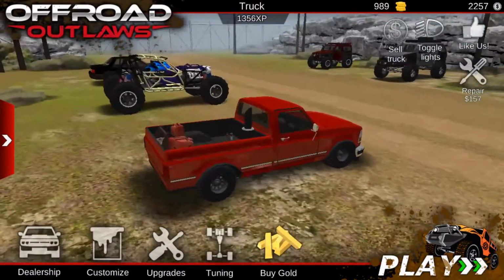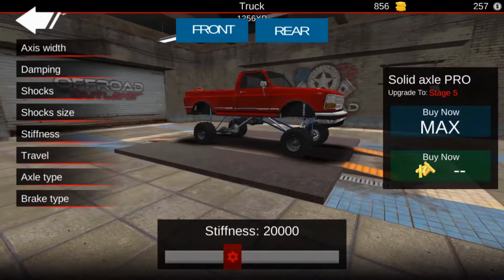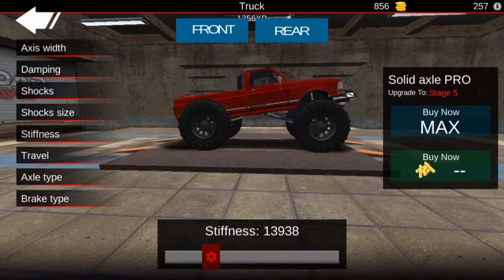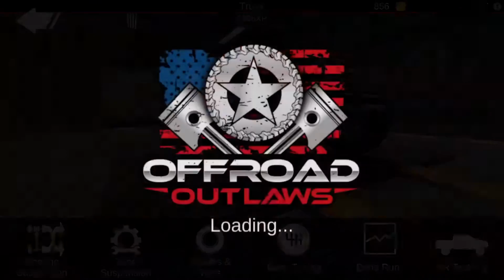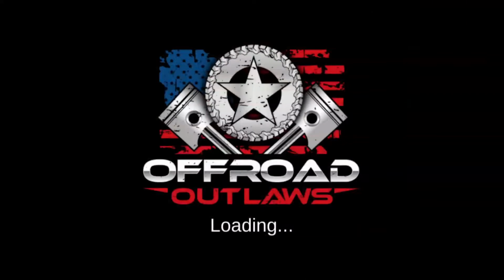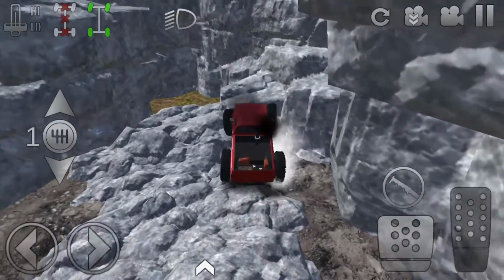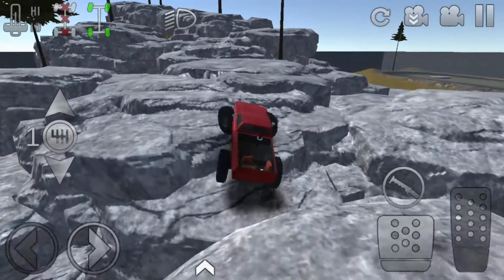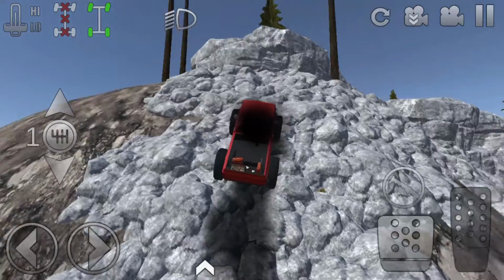Offroad Outlaws - How To Tune For Crawling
Welcome to another episode of Offroad Outlaws, in today's video we show you how to tune for crawling! We will cover another video over basic tuning for other rigs!